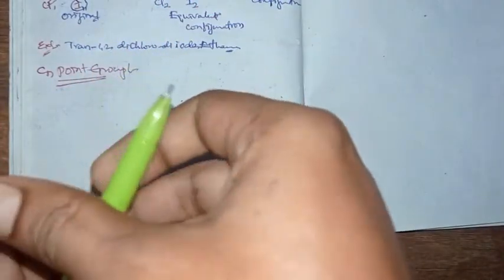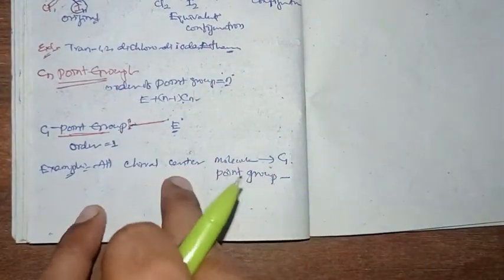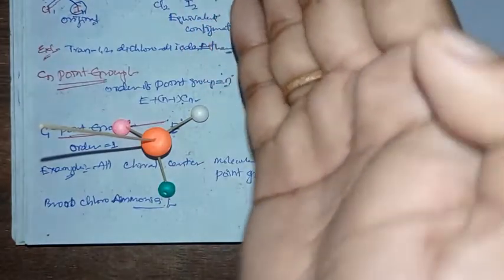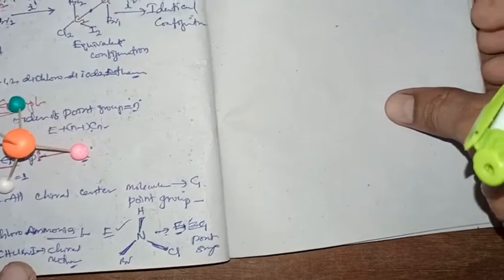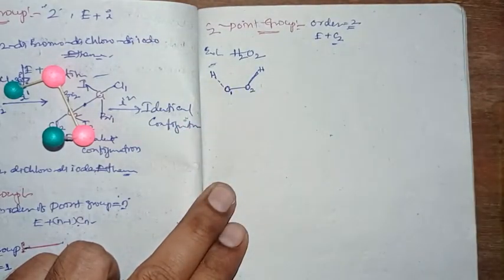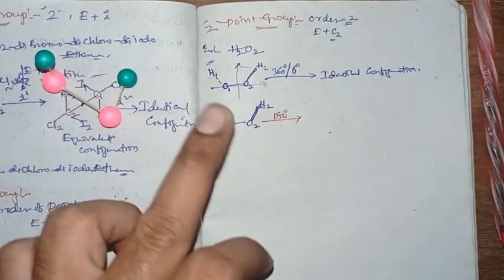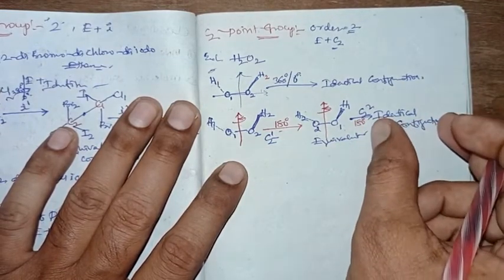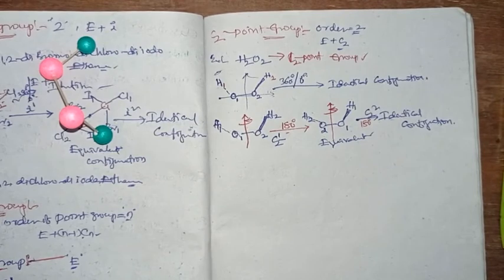Cn-Point Groups_ C1 Point Group- Symmetry Elements in Chiral Center Molecules, C2-Point Group-H2O2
M.Sc Chemistry, Inorganic Chemistry, Symmetry in Molecules, Cn-Point Groups_ C1 Point Group- Symmetry Elements in Chiral Center Molecules, C2-Point Group-H2O2